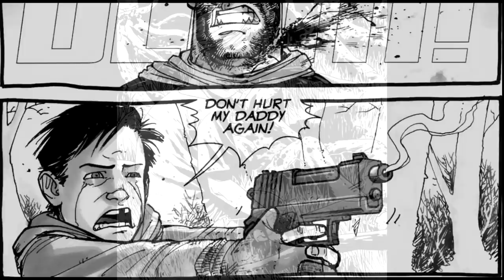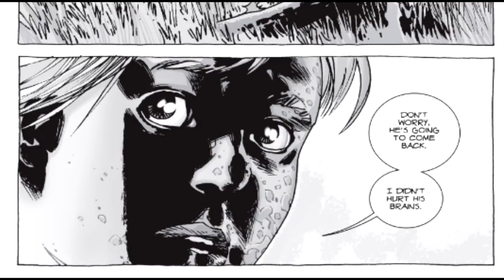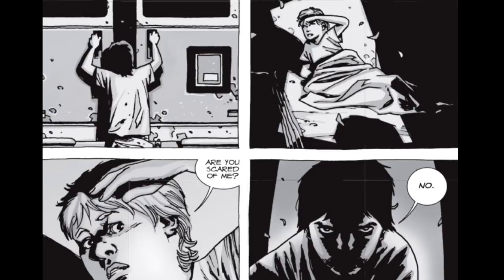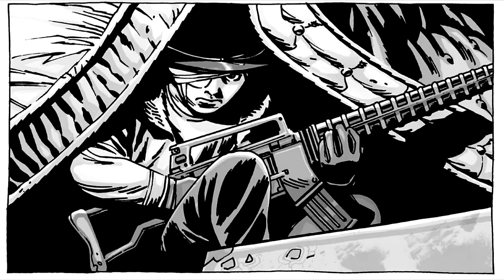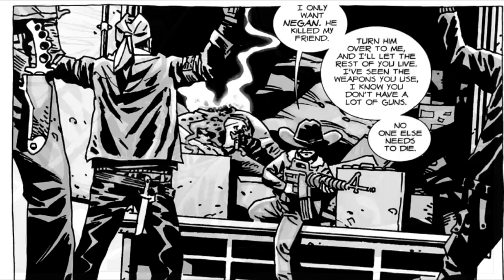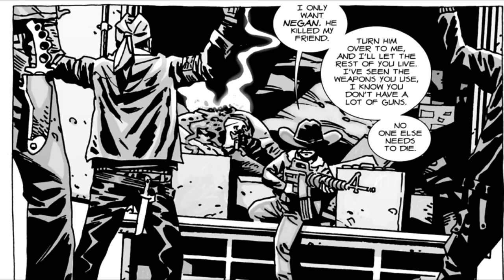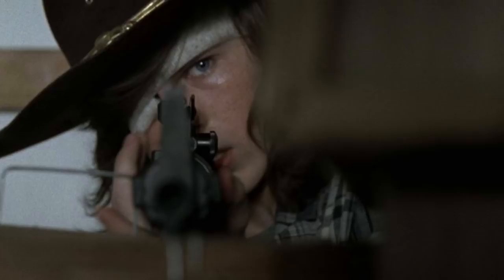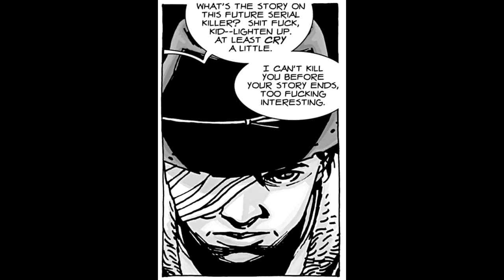5 Walking Dead Characters Who Are Better On TV And 5 Who Aren't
Hello everyone! In this video I examine 5 Walking Dead Characters who I believe are better in the TV show than in the comics, and 5 characters who I believe are better  presented on paper than on the television screen.